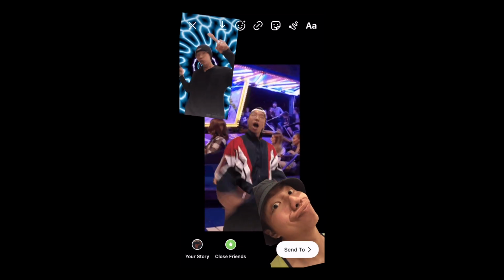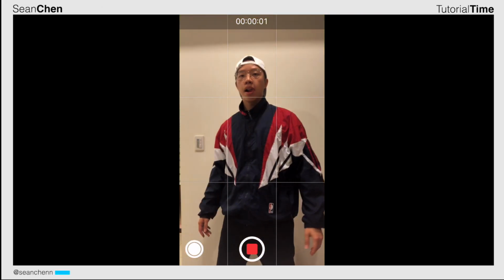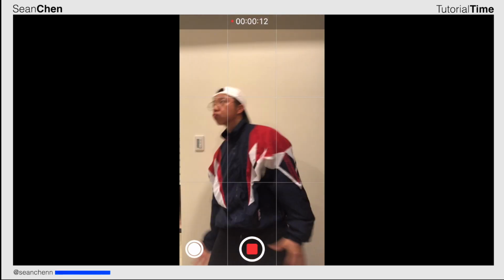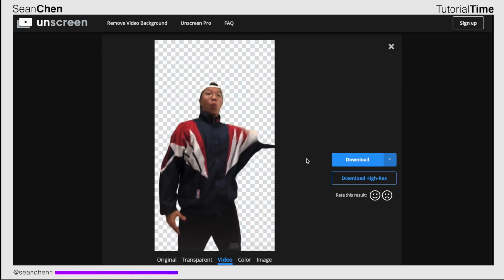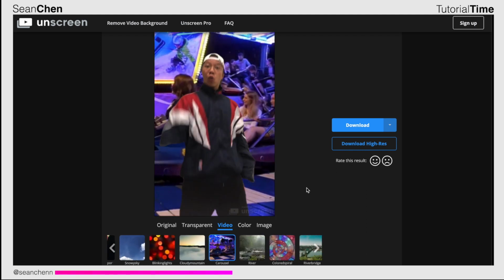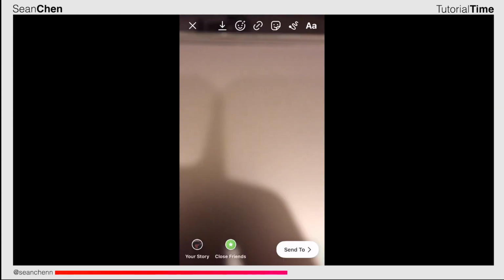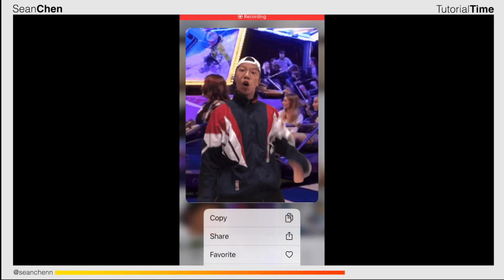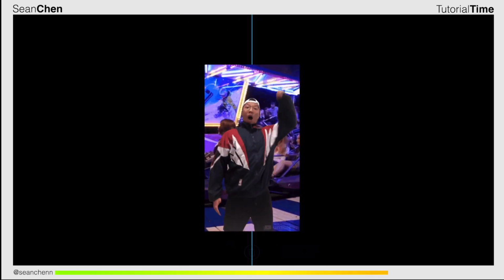Make your INSTAGRAM STORY STANDOUT (NEW GIF FEATURE!)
Just a quick lil tutorial on how you can make your own gif for your Instagram stories. 😄